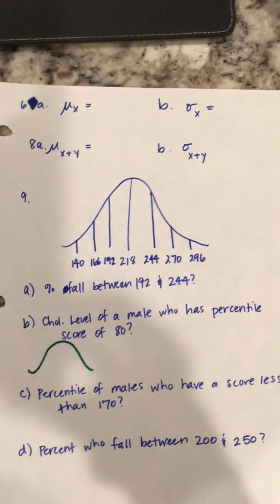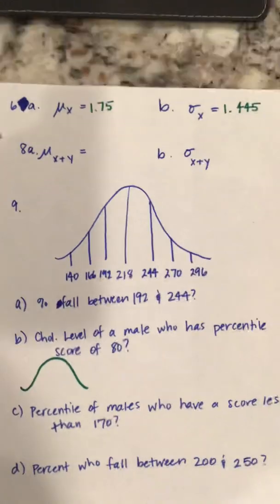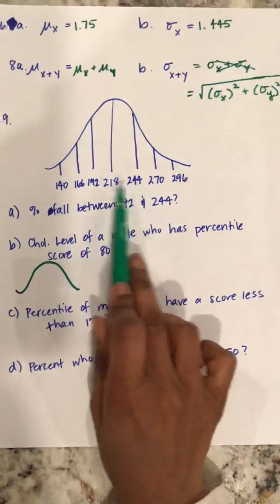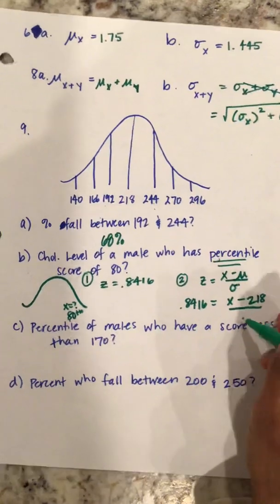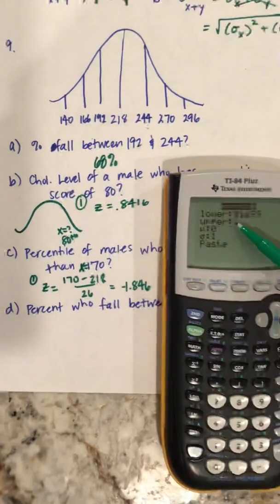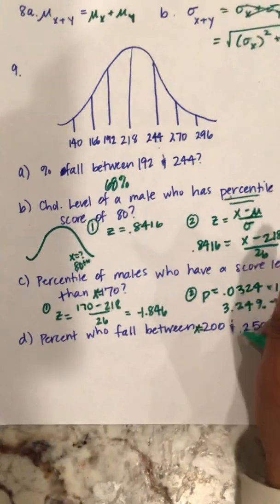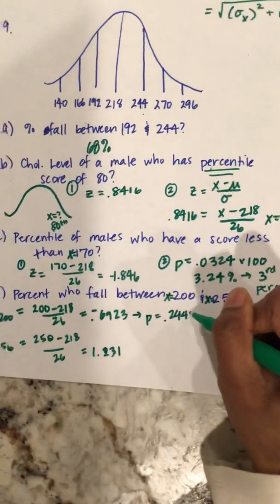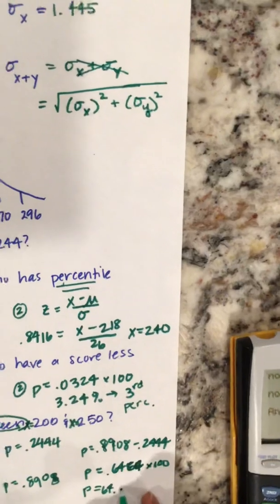March 30, 2020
M417 Stats 3 Test Review 1 #6 - 9